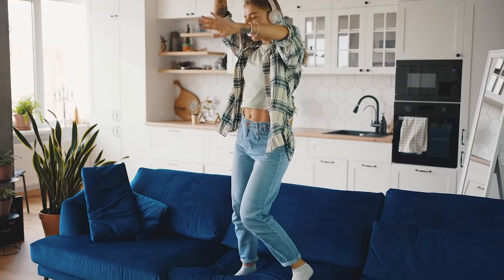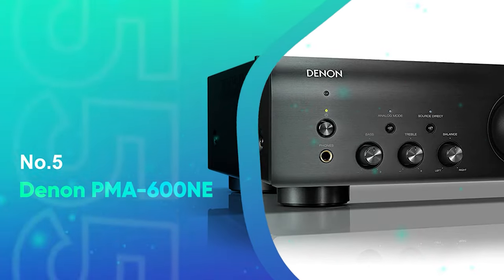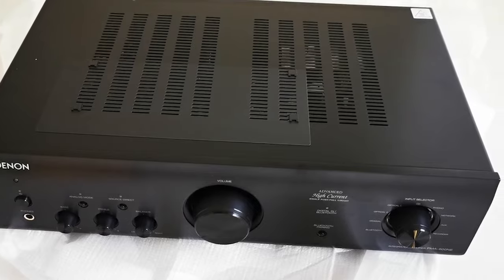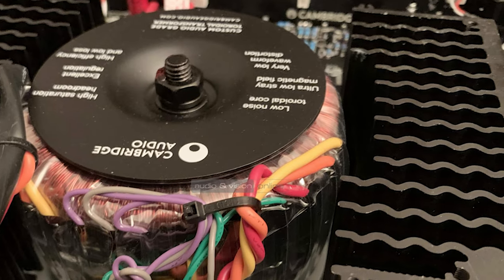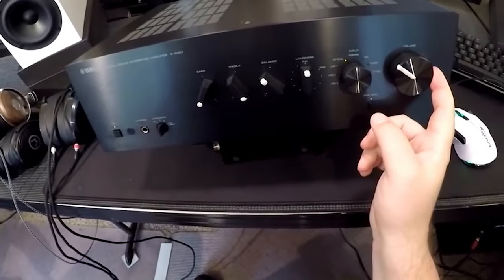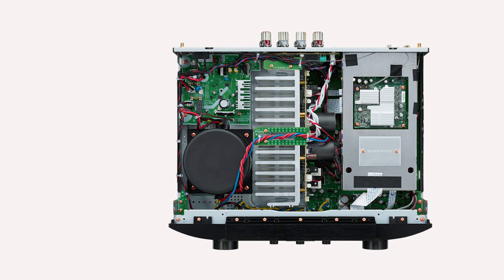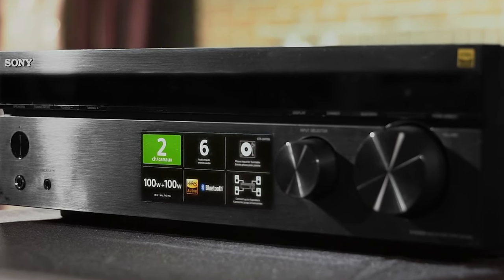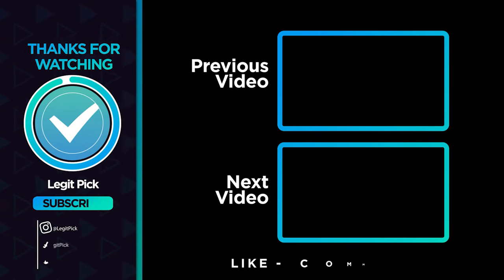Best Integrated Amplifier 2022 - The Only 5 You Should Consider Today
► Links to the best integrated amplifier 2022 we listed in this video:

► 5. Denon PMA-600NE (Amazon)
► 4. Cambridge CXA81 (Amazon)
► 3. Yamaha A-S301BL (Amazon)
► 2. Marantz PM7000N (Amazon)
► 1. Sony STR-DH190 (Amazon)

Table of Contents:
0:00​​ - Introduction
1:10​ - Denon PMA-600NE
2:52 - Cambridge CXA81
3:47 - Yamaha A-S301BL
5:25 - Marantz PM7000N
6:15​​ - Sony STR-DH190

These days, there are a variety of practical ways to listen to music: small Bluetooth speakers and earphones make it simple to stream music from a phone or tablet. You may even listen to music on your soundbar while watching TV.

I'm not knocking out those convenient solutions, but if you're a music fan who values sound quality, an integrated amplifier should be the centerpiece of your primary sound system. When you retire into a comfortable chair for a couple of hours of serious listening, this is the one you turn to.